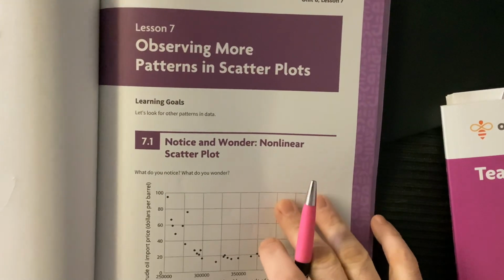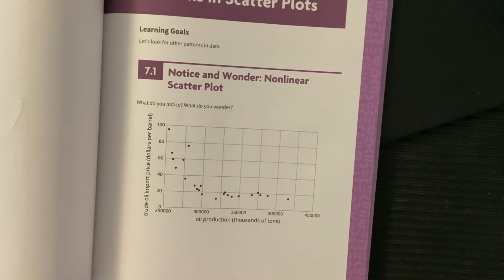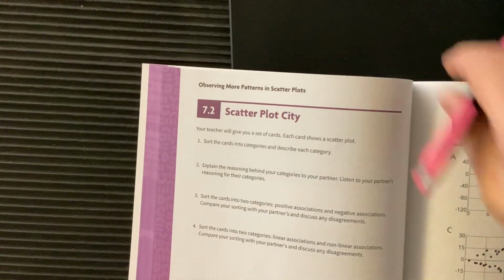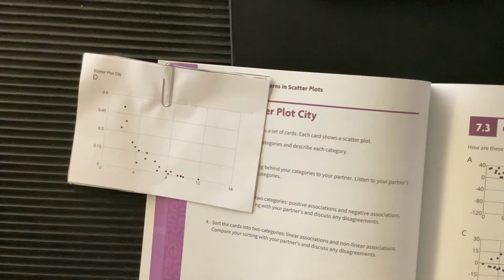Math 8 - 6.7 Lesson Video